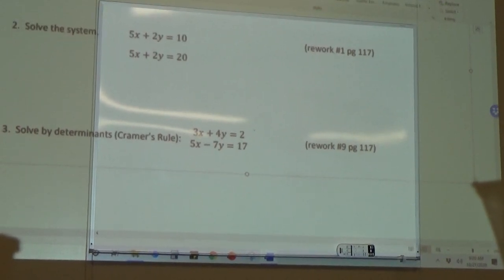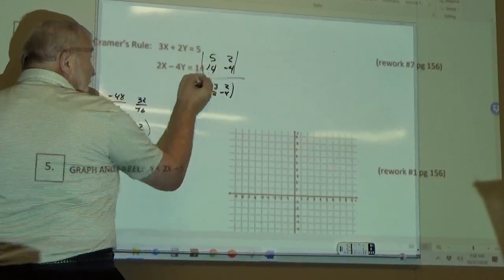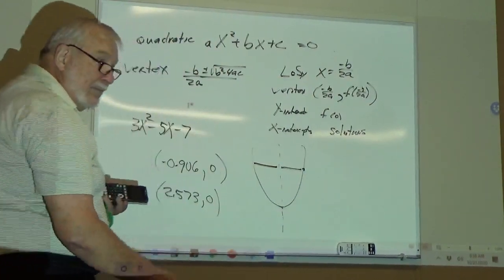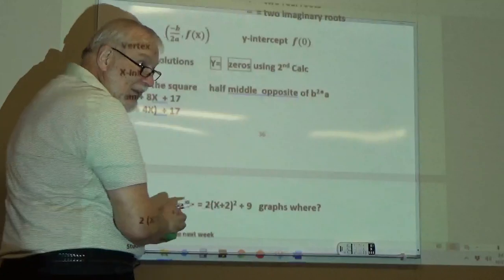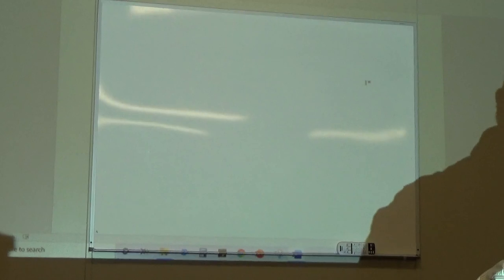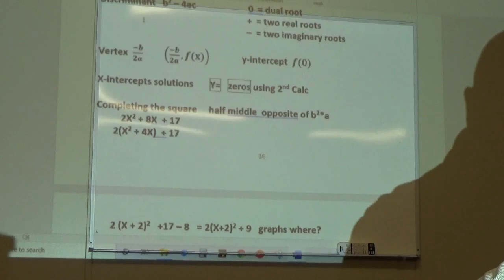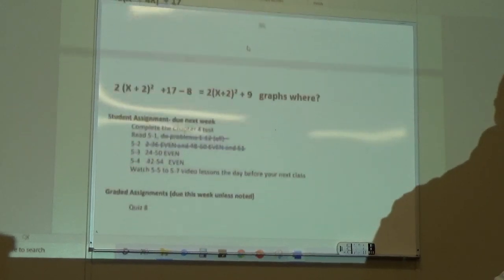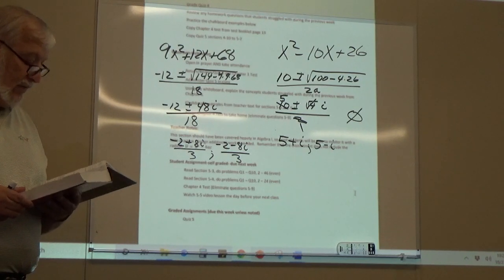Algebra 2, T2 2020, Week 10